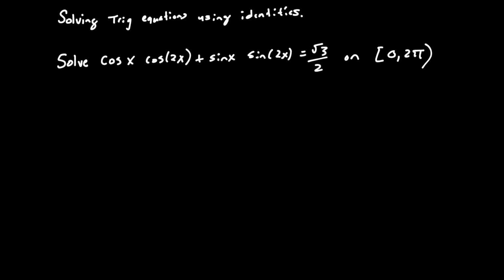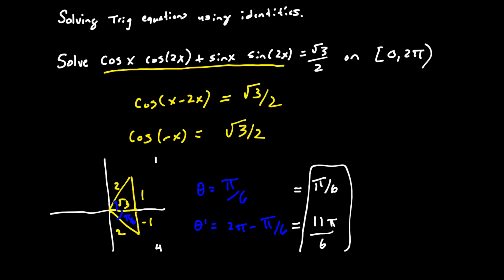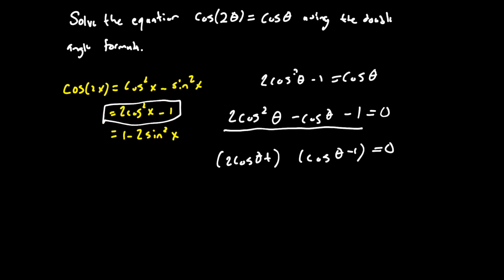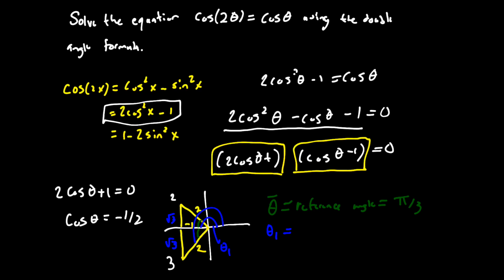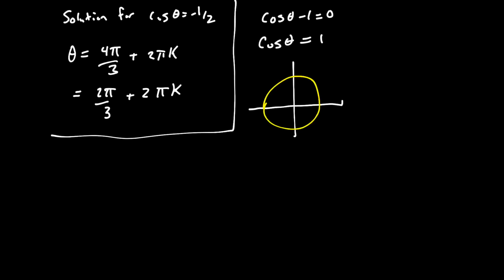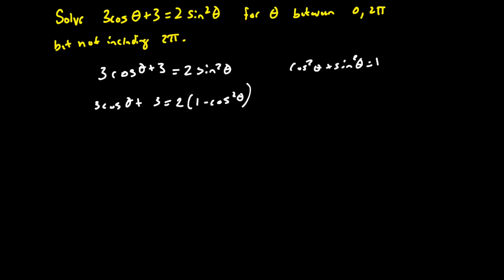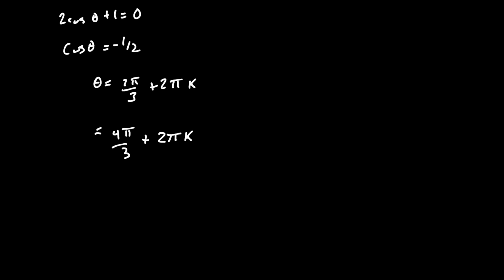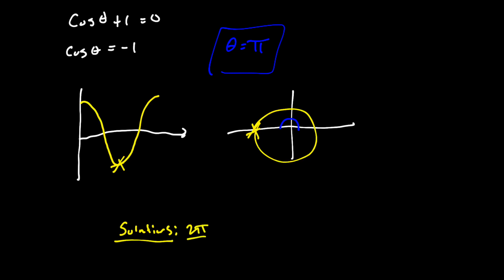More Trigonometric Equations - Part A